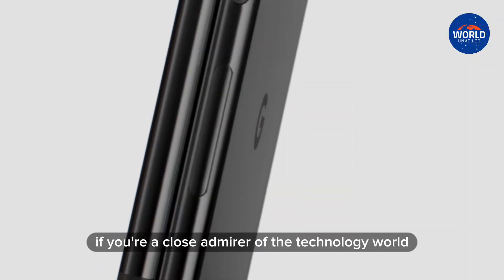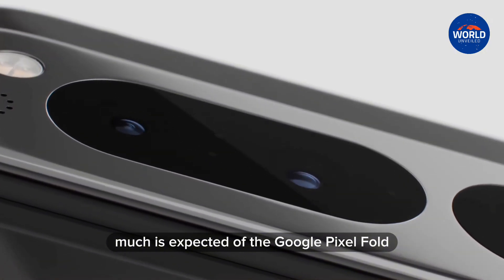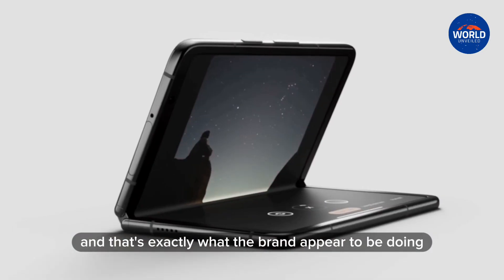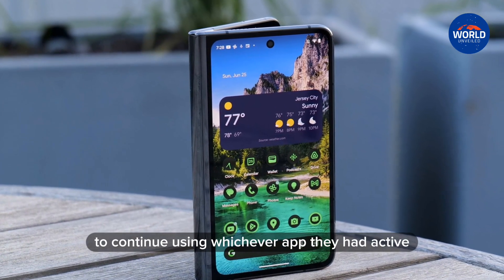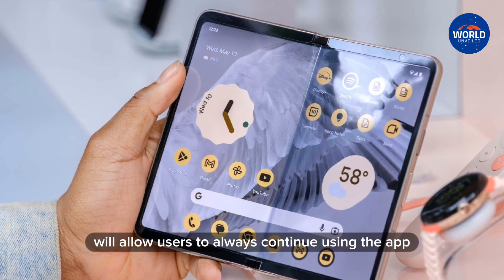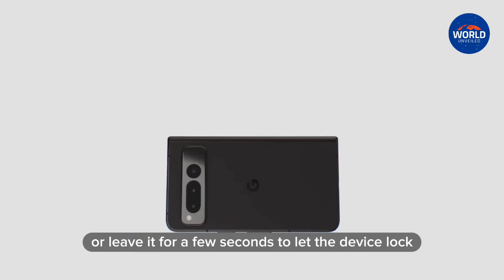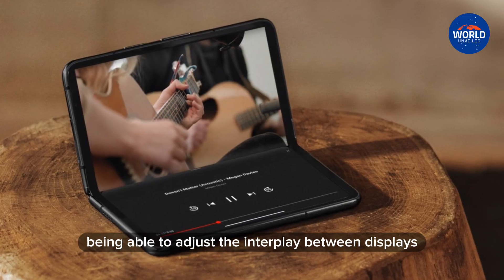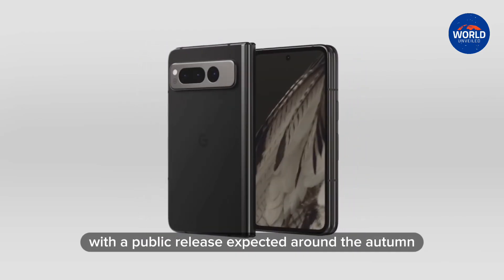Soon... Google Pixel Fold to Receive Significant Software Upgrade